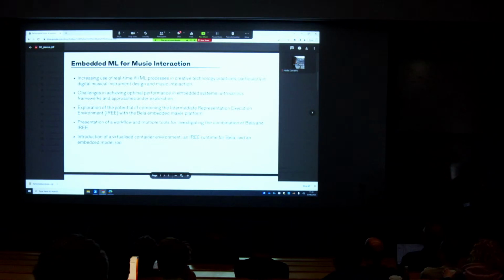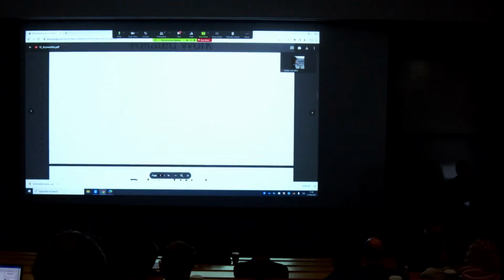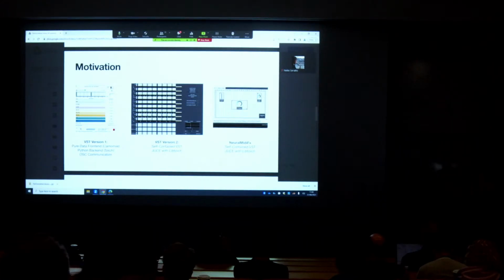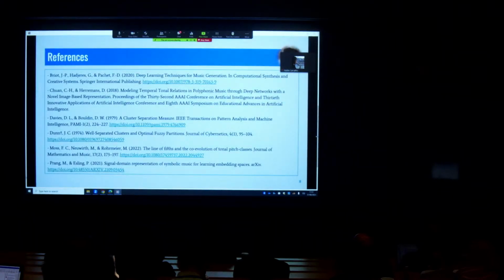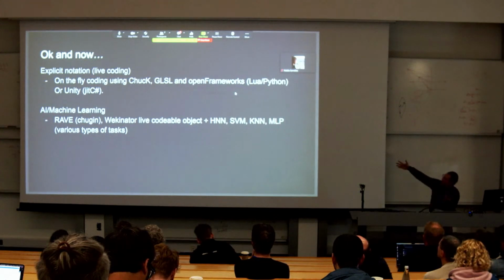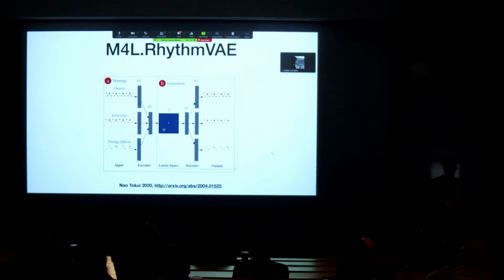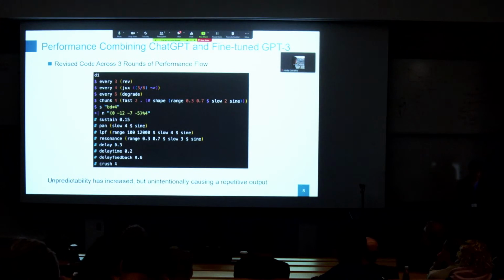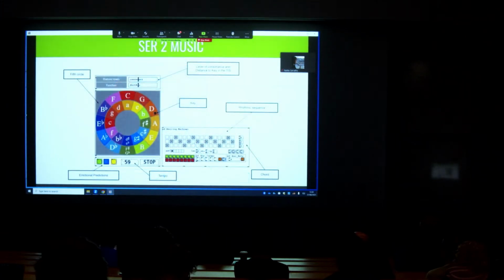AIMC 2023 Paper Session 1: Performative Music AI Systems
Main Papers/Posters

"Bela-IREE: An Approach to Embedded Machine Learning for Real-Time Music Interaction" Ezra Pierce, Victor Shepardson, Jack Armitage, Thor Magnusson
"[neuralnet]: A Pure Data External for the Creation of Neural Networks Written in Pure C" Alexandros Drymonitis
"NeuralMidiFx: A Wrapper Template for Deploying Neural Networks as VST3 Plugins" Behzad Haki, Julian Lenz, Sergi Jorda
"Exploring Latent Spaces of Tonal Music using Variational Autoencoders" Nádia Carvalho, Gilberto Bernardes de Almeida
"Emotional Machines" Jorge Forero, Mónica Mendes, Gilberto Bernardes
"Finetuning Rolypoly~ 2.0: an expressive drum machine that adapts with every performance" Grigore Burloiu

Alt-AIMC Papers/Posters

"AI in live coding environments: Pandora's Dream" Celeste Betancur Gutierrez
"Latent Space Explorer" Alexander Lunt, Sebastian Trump
"Investigation of Live Coding Using a Combination of ChatGPT and Fine-Tuned GPT-3" Tomoki Okuda and  Kazuhiro Jo